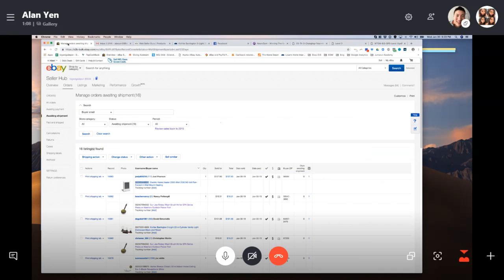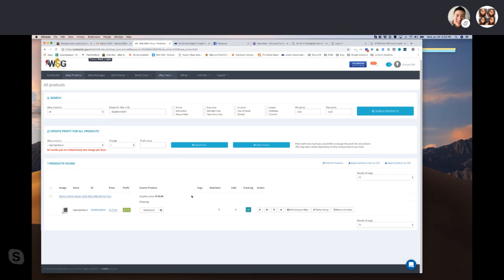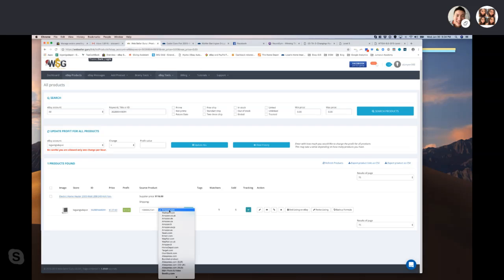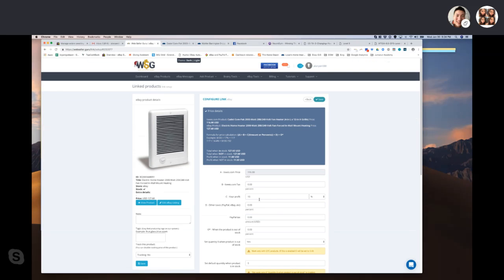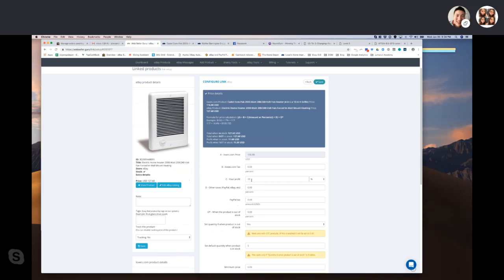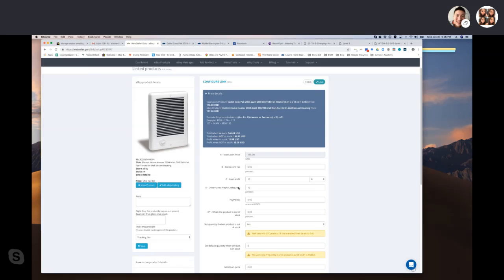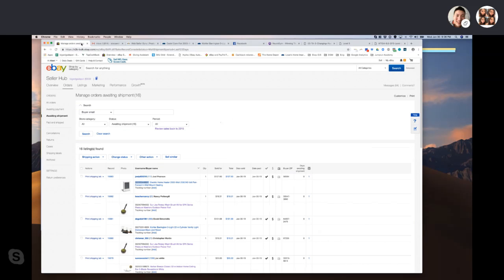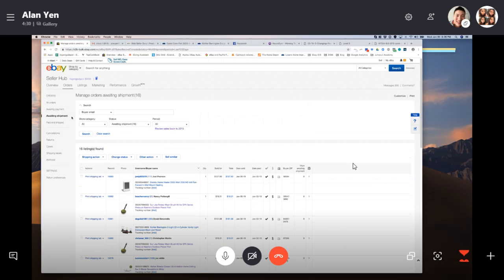Jan 30, 2019 6:26 PM